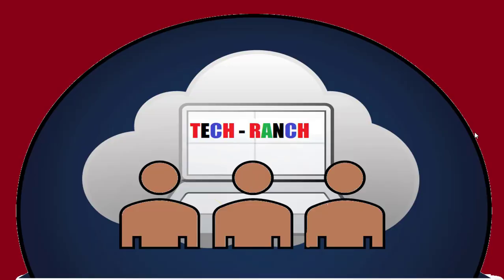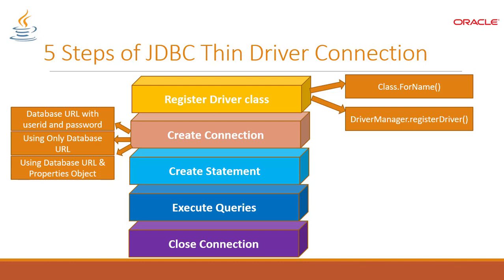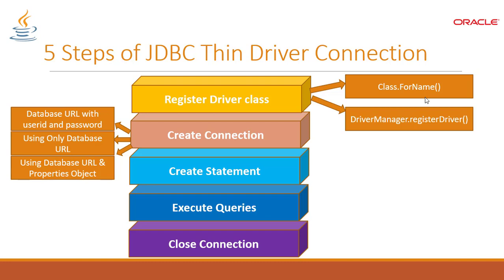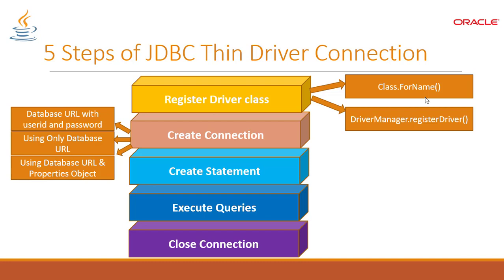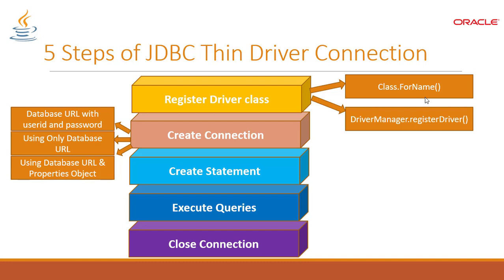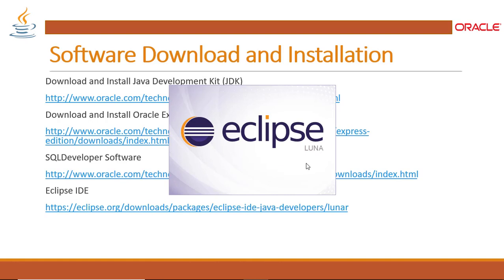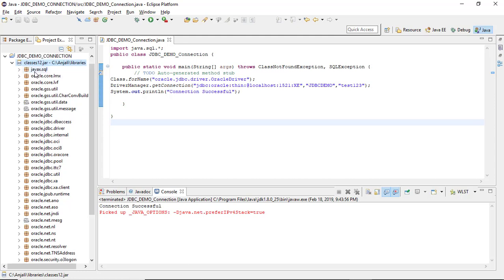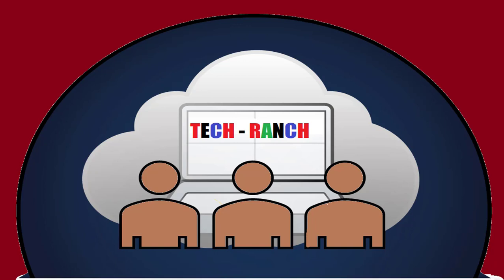How to implement JDBC Type - 4 Pure Java Thin Driver Connection ? | JDBC API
@TechRanch  In this video, we will be learning all about Thin Type -4 Pure JDBC Driver Connection and its implementation with the help of Eclipse IDE along with the complete information about JDBC Driver connection. If you have any questions, please post in the comment section and please subscribe to this channel for more updates.We will be assisting you and providing you the complete source code and an ebook in pdf format  for your reference upon request.
For more high quality professional technical course with complete resources with source code and notes with huge discount, please enroll